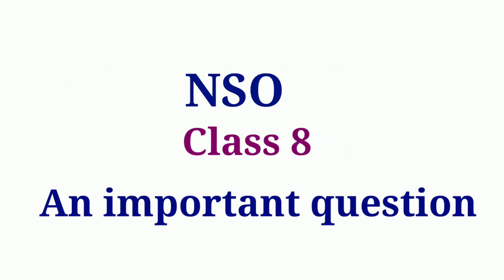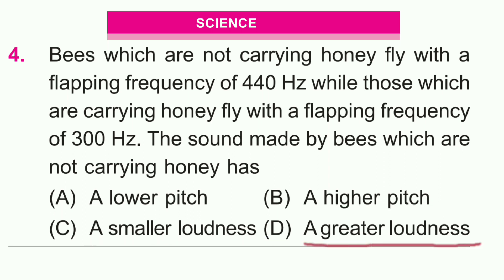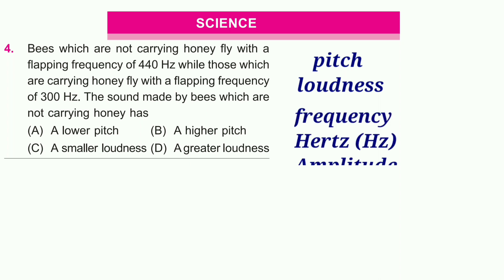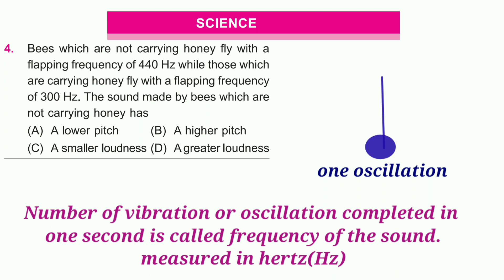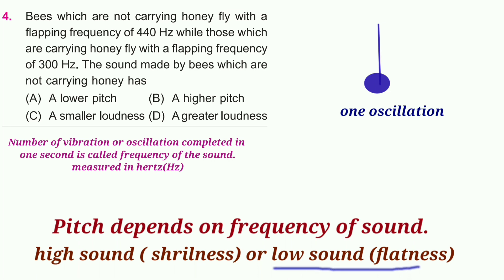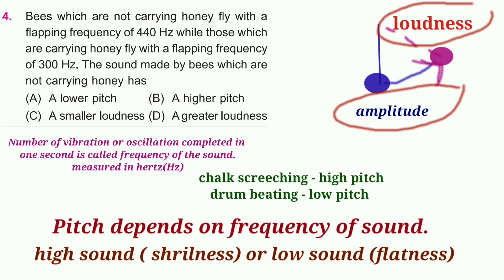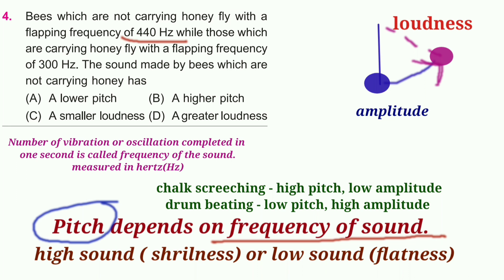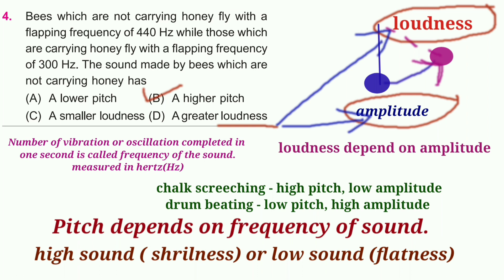NSO Class 8 / NSO national science olympiad class 8 / NSO science olympiad class 8